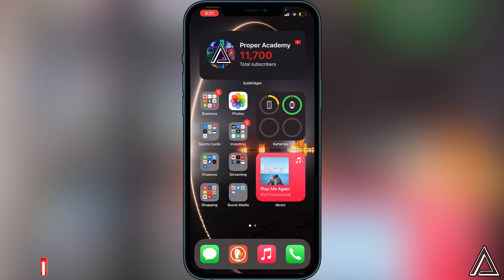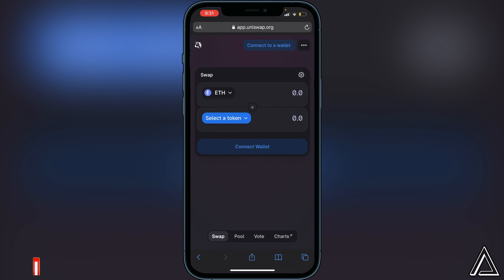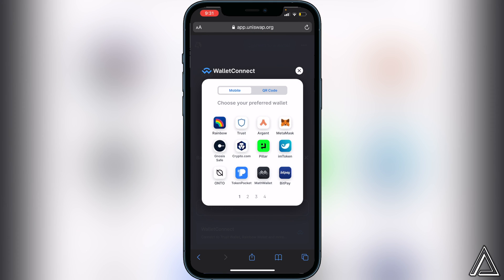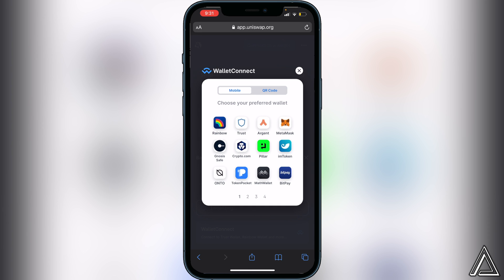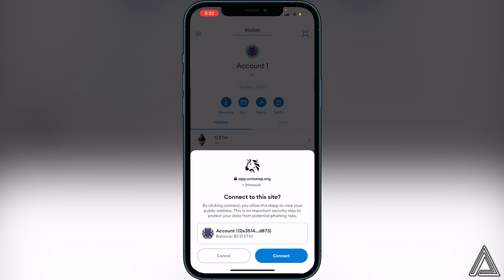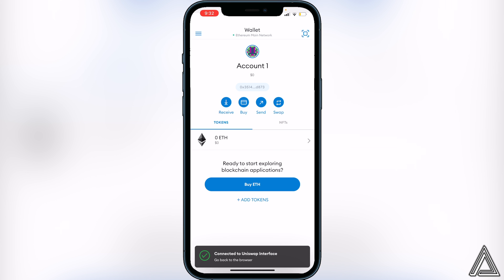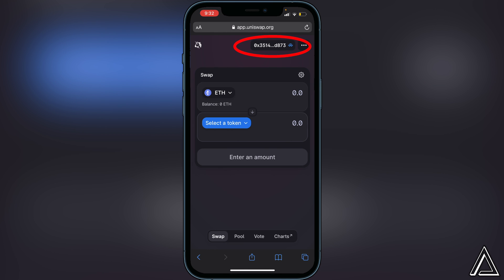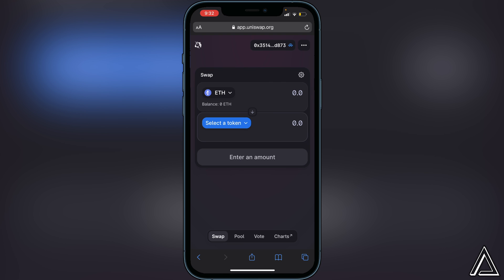How To Connect Uniswap To MetaMask 💰| How To Use MetaMask Wallet on Uniswap Exchange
In today's video we show you How To Connect Uniswap To MetaMask. It's super easy to do takes less then 2 minutes. If you're looking for more Tutorials we have plenty!